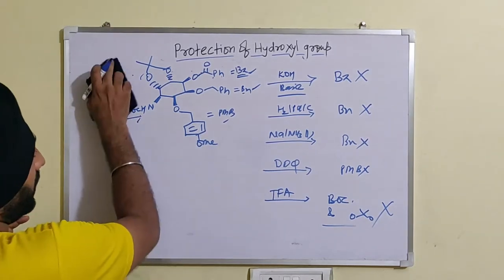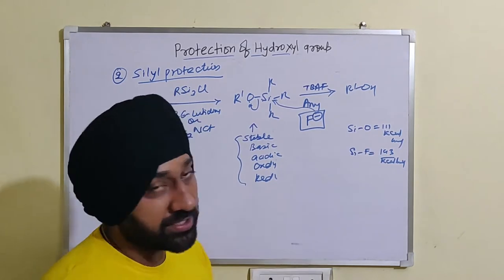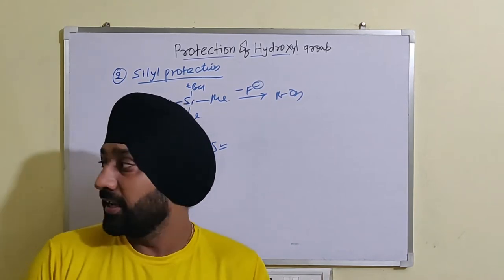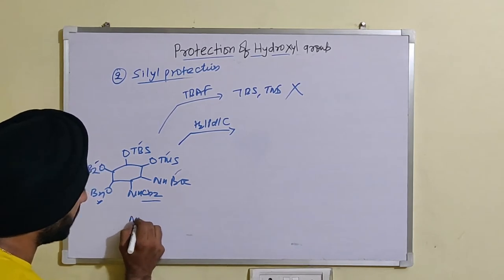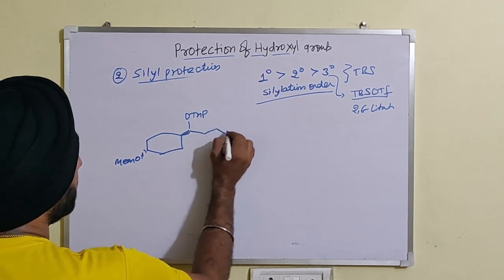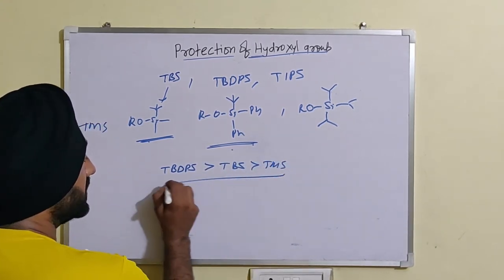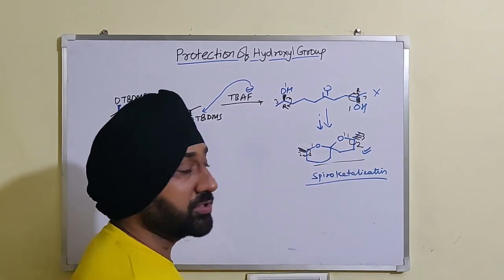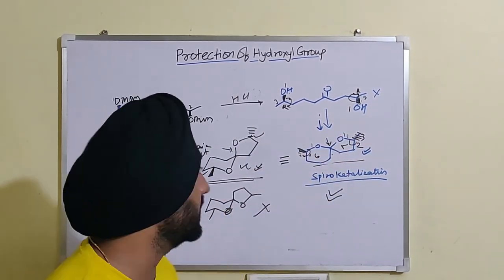Silyl Protection of Hydroxyl Functional Group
In this video, I discussed about the Silyl Protection of Hydroxyl group.
Video Chapter Timeline:
0:00 General Introduction of Silyl Protection & Deprotection
4:37 TBDMS Protection & Deprotection with Example
6:48 Best Example to Understand the Concept
9:15 Order of Silylation (Learn with Example)
11:58 Ease of Deprotection (TMS, TBDMS, TBDPS)
13:34 Example of Spiroketalization (Anomeric Effect)

Here is the link to join the telegram group. Send in your questions